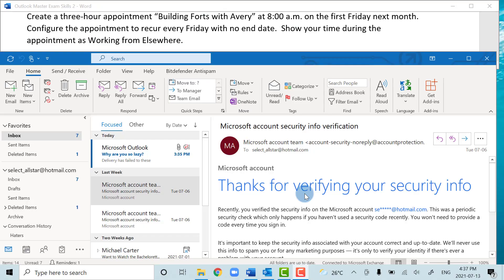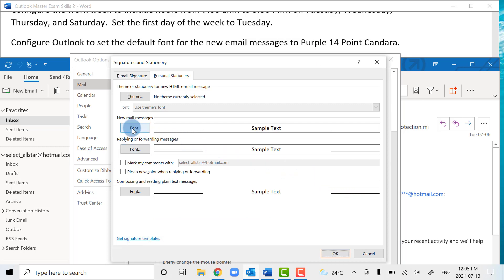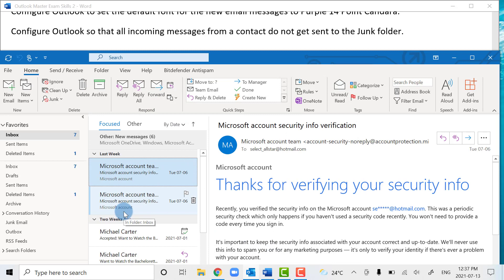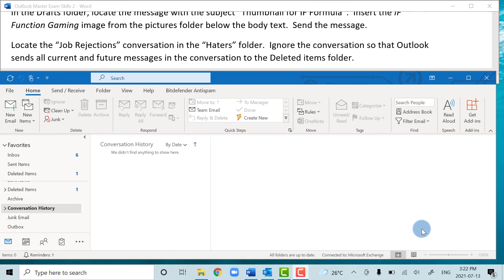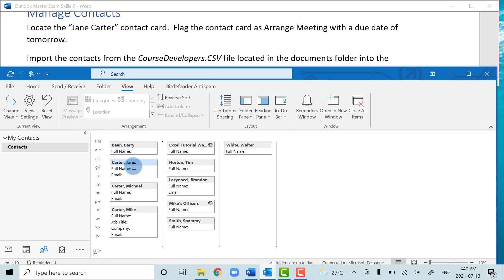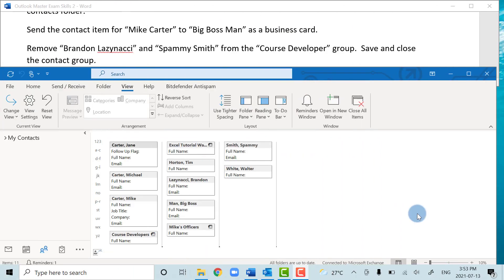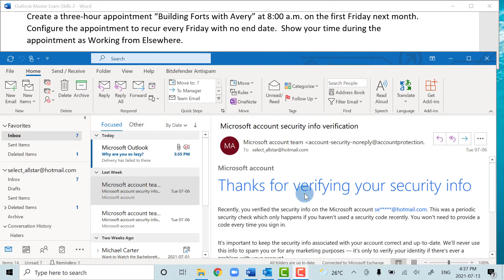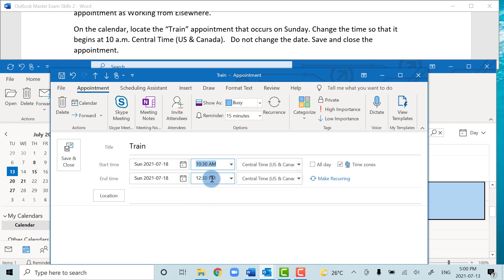Microsoft Outlook 2019 Exam (Part 2)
In this Microsoft Outlook 2019 exam video, we'll go over 14 more tasks that you should know to master the Outlook 2019 exam or MO 400, Microsoft Outlook (Outlook and Outlook 2019).